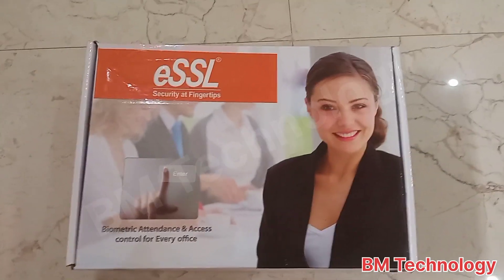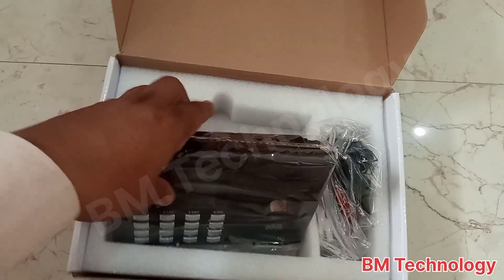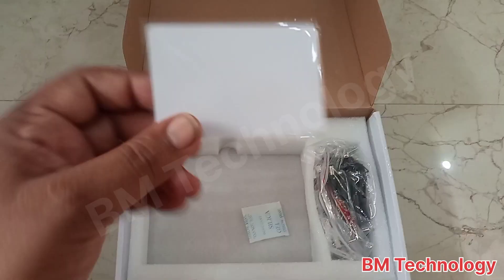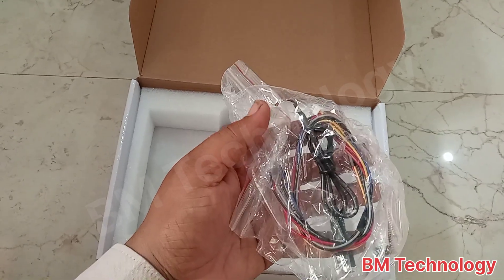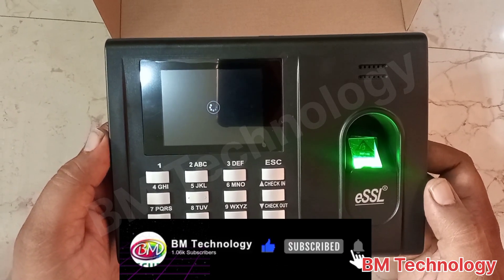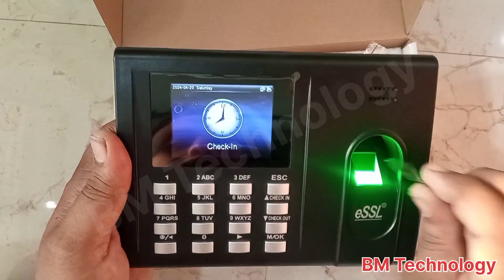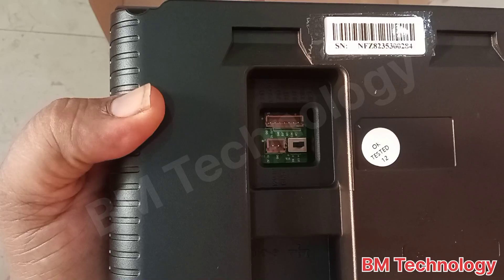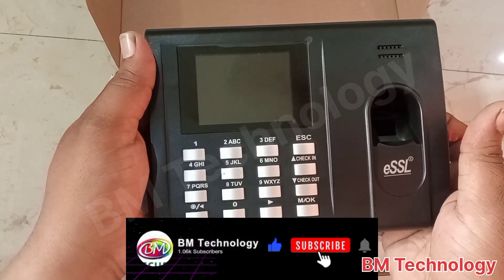essl biomatric unboxing | essl k30 biometric machine installation